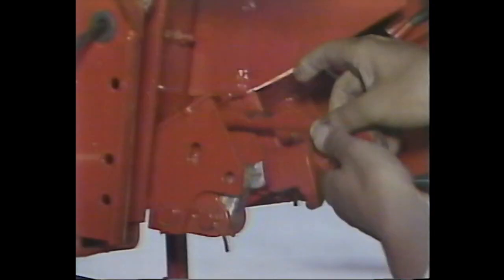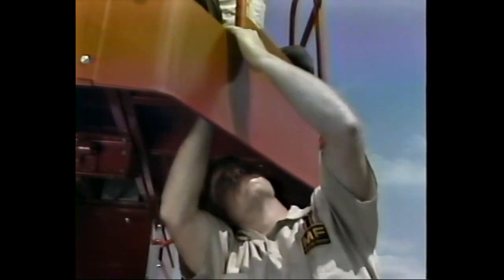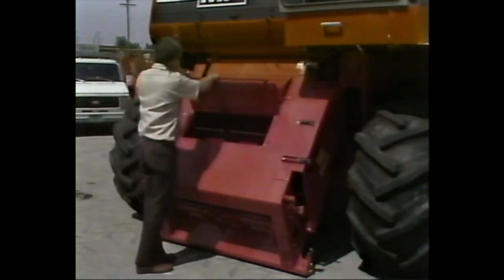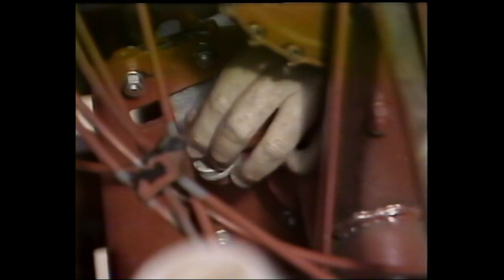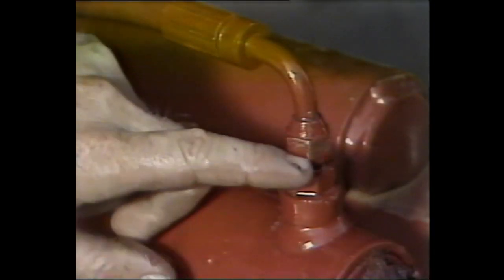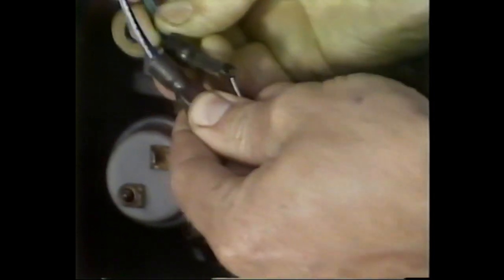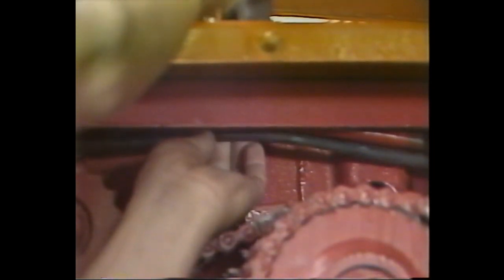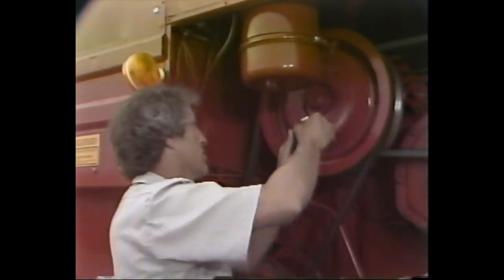Massey Ferguson Combines Setup and Pre-delivery.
SETUP for 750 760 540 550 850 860 combines.